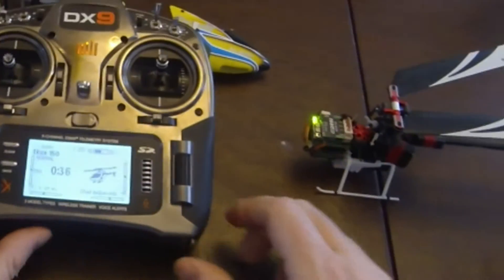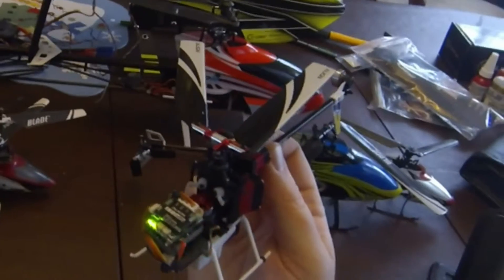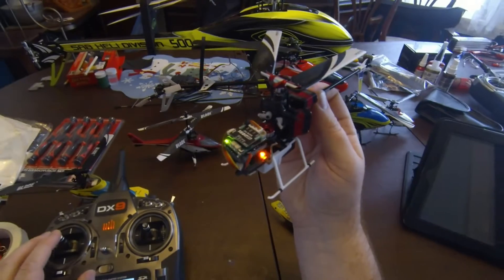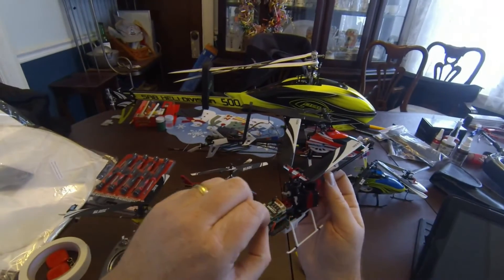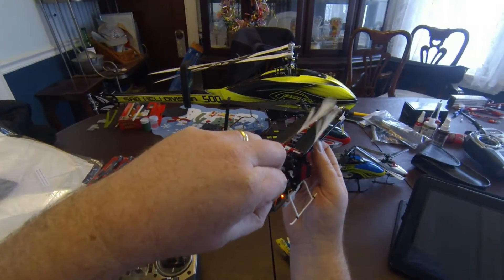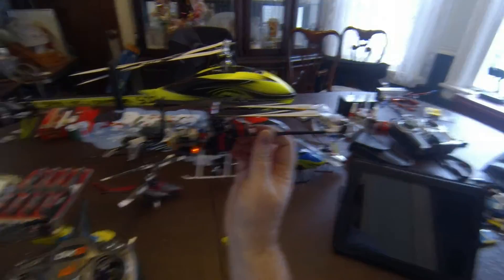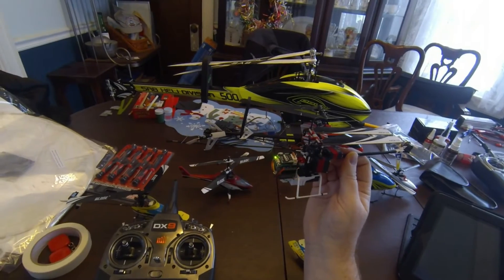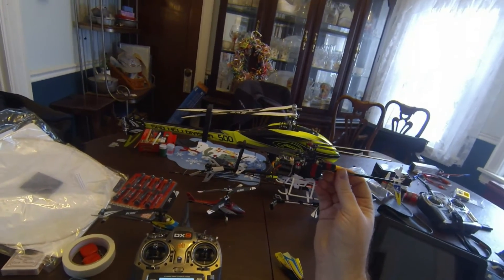Align TRex 150 DFC RC Helicopter - Setting The Blade Pitch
This is a very short video that shows how easy it is to set the indiviual blade and overall pitch on a TRex 150 DFC. The manual for the TRex 150 DFC can be downloaded